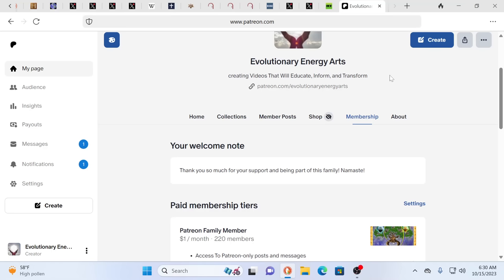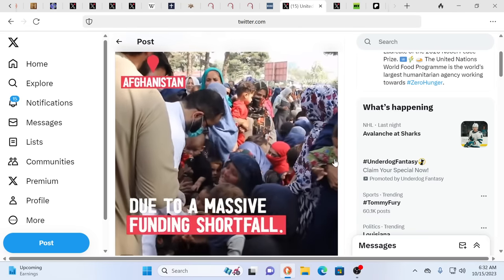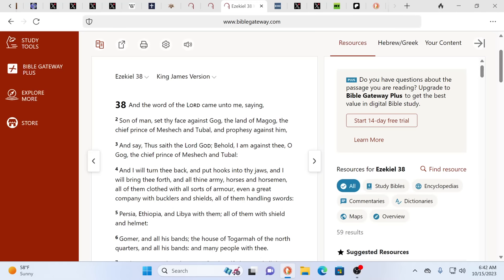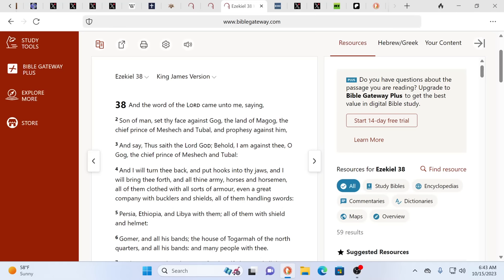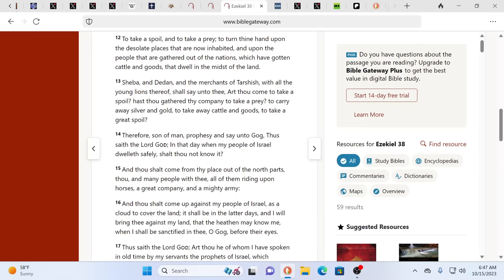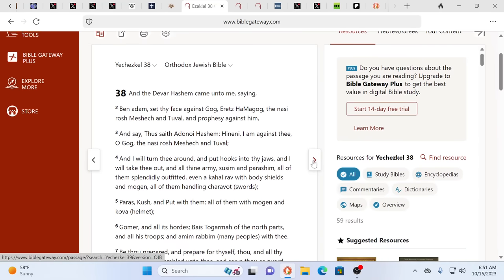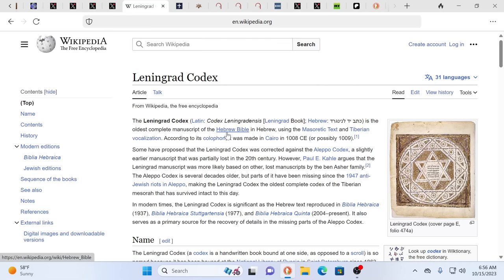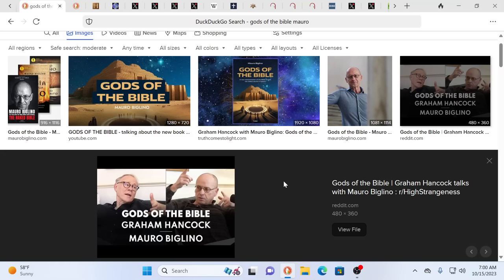EZEKIEL 38 PROPHECY UNFOLDING NOW? WARNING OF A GREAT QUAKE IN ISRAEL*HOW BIBLE PROPHECY WORKS*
For truly uplifting energies & frequencies in these times!